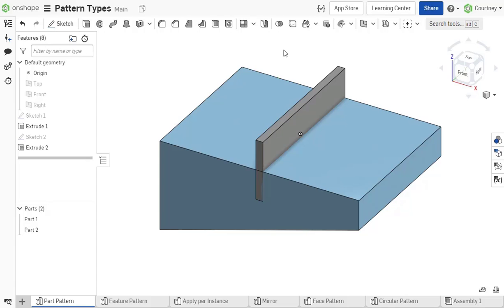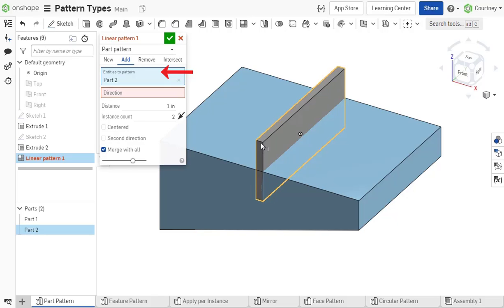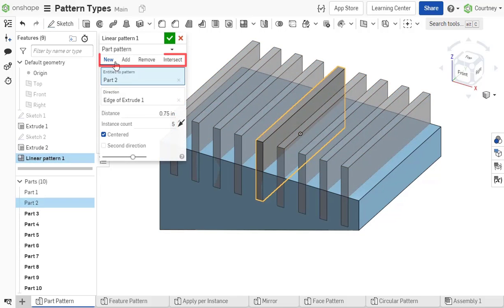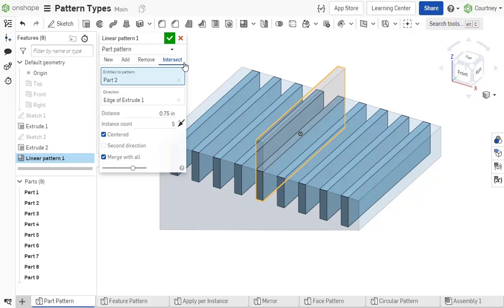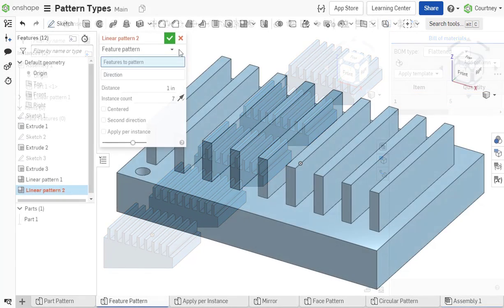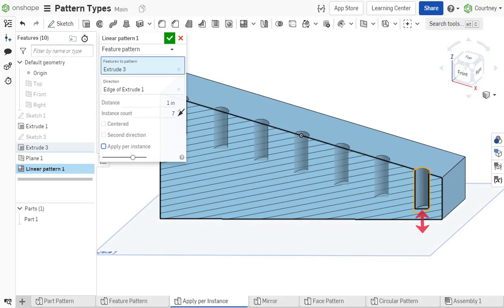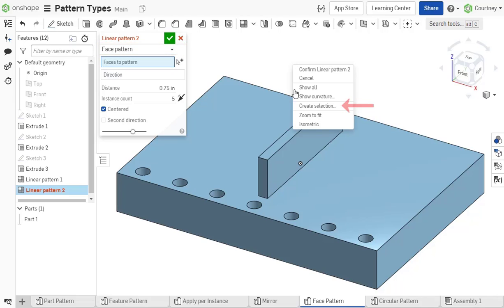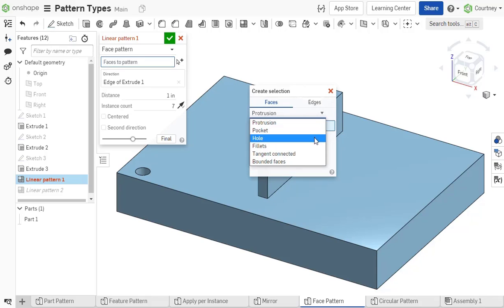Types of Patterns in Onshape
With Onshape’s pattern commands you can select between a linear, circular or curved pattern, as well as a mirror to determine the direction of the pattern. Patterning is used to replicate selected parts, faces or features to create new parts or to modify existing geometry by adding or removing material, or intersecting bodies in its path.